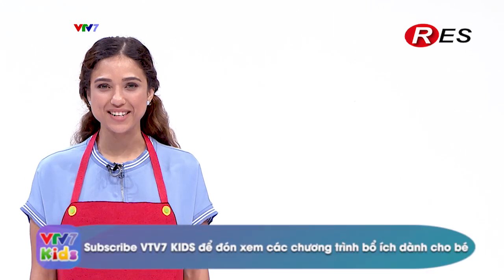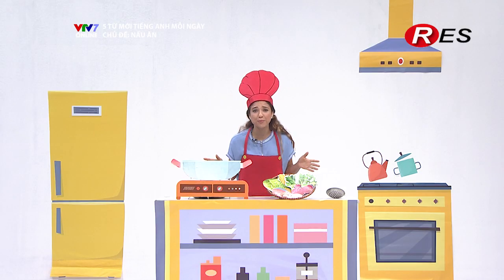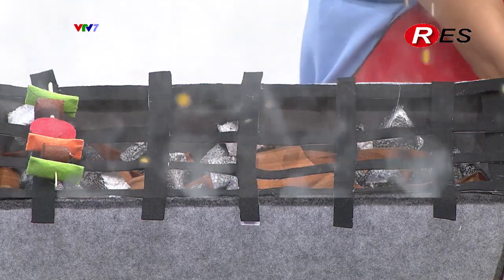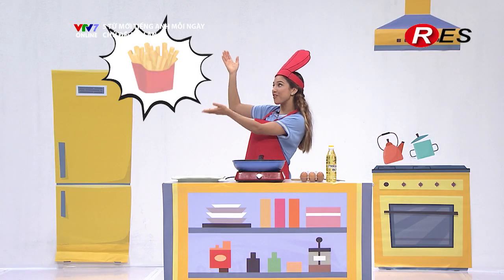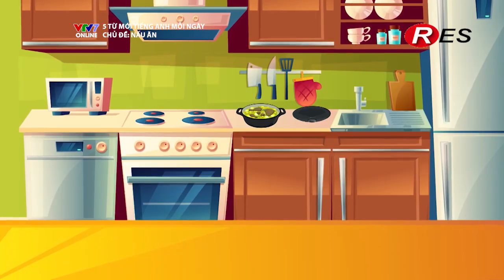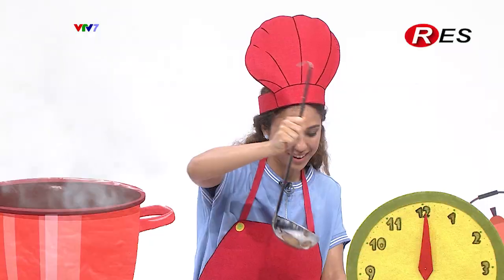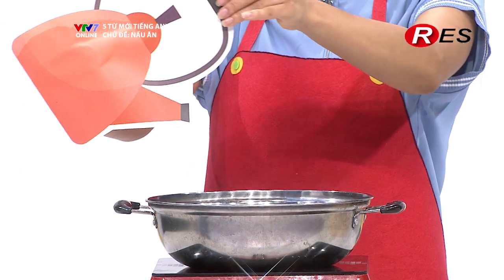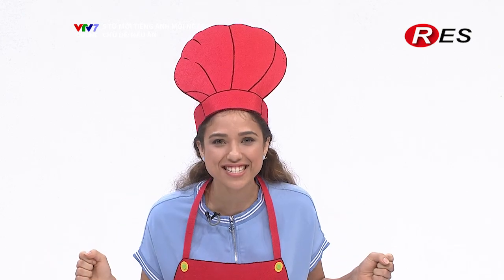Cùng bé học 5 từ mới Tiếng Anh mỗi ngày | Chủ đề: NẤU ĂN | VTV7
Các bé có biết các món ăn mà hàng ngày mình ăn được làm từ những cách nấu gì không nhỉ? Món rau làm như thế nào nhỉ? Món canh thì sao đây?

Cùng 5 TỪ MỚI TIẾNG ANH MỖI NGÀY tìm hiểu xem cách nấu của mẹ hàng ngày như thế nào nhé!

5 từ mới tiếng Anh mỗi ngày (2019) là chương trình được Trung tâm Sản xuất các chương trình Giáo dục (VTV7) và Trung tâm Anh ngữ RES phối hợp sản xuất.

Chương trình nằm trong khung VTV7 Kids và VTV7 English dành cho đối tượng mầm non để cùng các bé học tiếng Anh một cách thật nhẹ nhàng và sinh động vào mỗi buổi sáng. Hãy tưởng tượng, mỗi ngày bạn học 5 từ mới, thì trong một năm vốn từ vựng của bạn sẽ phong phú lên rất nhiều. Với các thầy cô giáo thông minh, vui vẻ, cách tiếp cận thân thiện, gần gũi, sinh động và đầy những sắc màu. Mỗi chương trình sẽ đem đến khán giả một chủ đề với 5 từ mới. Qua đó khán giả sẽ được học bằng hình ảnh, âm thanh và có cách vận dụng sinh động nhất qua các ví dụ thực tế.

Kênh Youtube chính thức của Kênh Truyền hình Giáo dục Quốc gia VTV7.

VTV7 KIDS mang đến các chương trình giáo dục an toàn và bổ ích, truyền cảm hứng học tập và sáng tạo dành cho các bé từ 0 đến 10 tuổi.
▶ Theo dõi Fanpage VTV7 KIDS để cập nhập thông tin và tham gia những cuộc thi thú vị
▶ Truy cập Website VTV7 để cập nhật những thông tin mới nhất